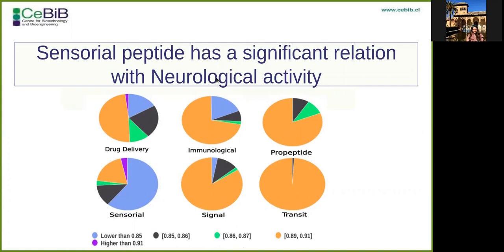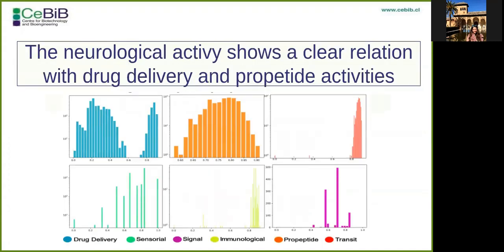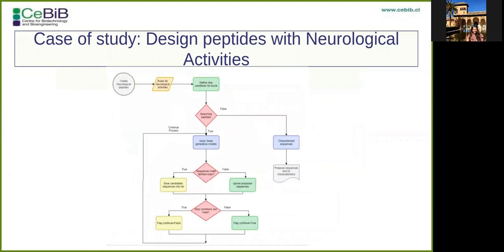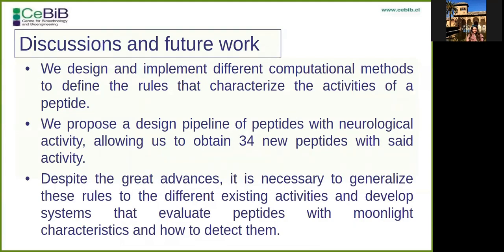Design of peptides with desirable... - Francisca Rodríguez-Cabello - MLCSB - Poster - ISMB/ECCB 2021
Design of peptides with desirable activity assisted by machine learning and data mining strategies - Francisca Rodríguez-Cabello - MLCSB - Poster - ISMB/ECCB 2021